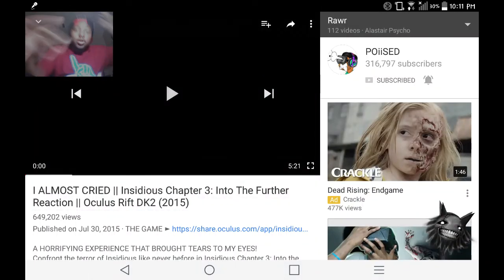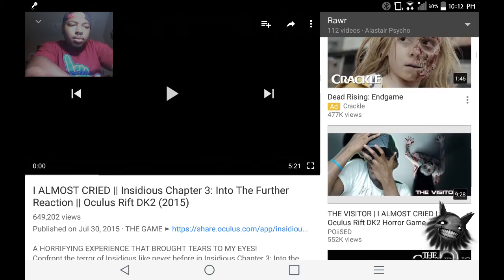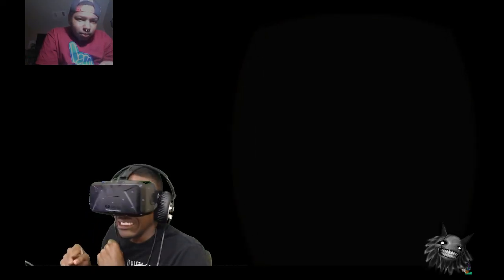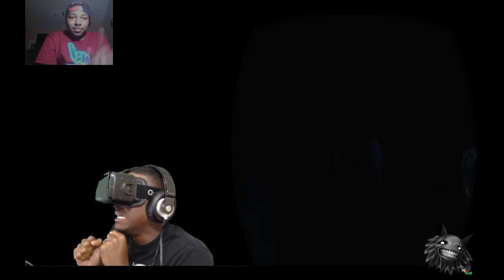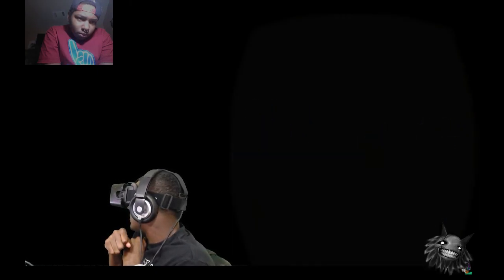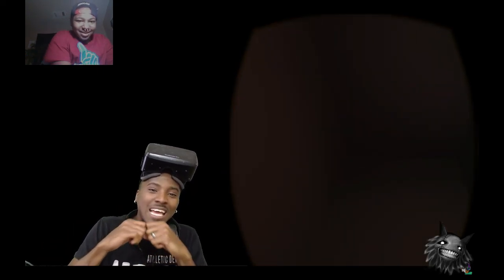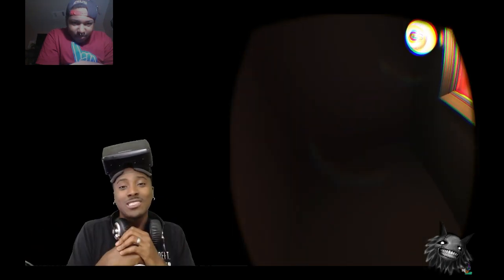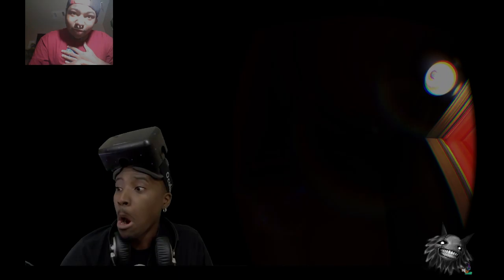I Almost Cried Insidious Chapter 3: Into The Further Reaction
Kik:
Prince_Izrael

psychocyanide

Alastair_Vladimir_Psycho

AlastairPsycho

If you want me to react to something then hmu.